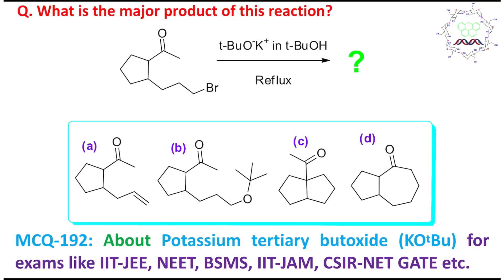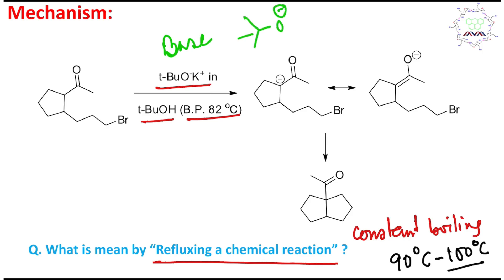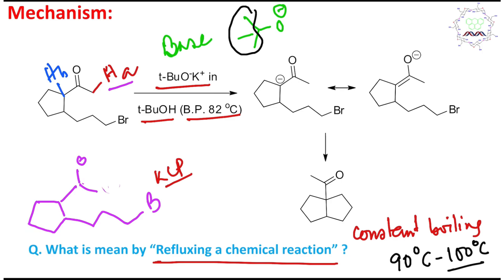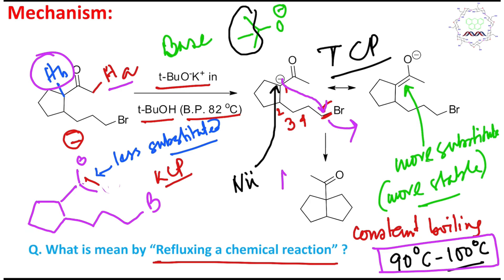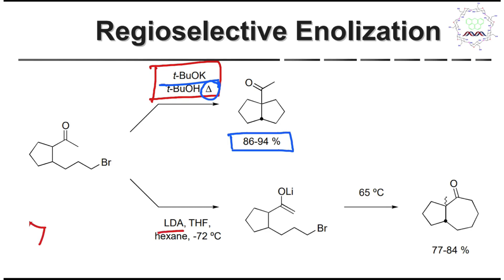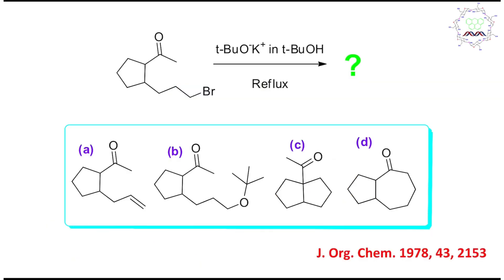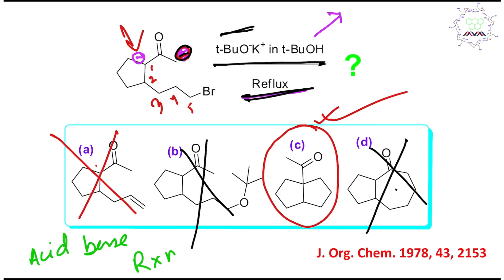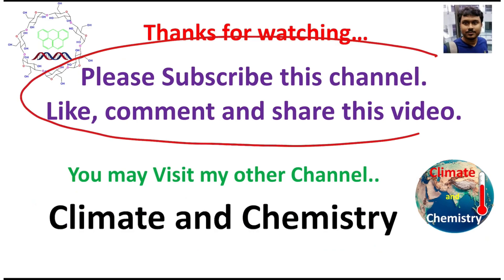MCQ-192 About Potassium tertiary butoxide by Dr. Tanmoy Biswas (Chemistry : The Mystery of Molecules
In this lecture, I have discussed a MCQ (192) about the Potassium tertiary butoxide (KOtBu) with an unsymmetrical ketone. Under relatively higher reaction temperature (refluxing reaction) condition thermodynamically stable product or TCP will be produced. Subsequently, this enolate will act as nucleophile and undergo intramolecular SN2 reaction to produce the bicyclo product. Furthermore, I have discussed the regioselective enolization of this ketone using this base and LDA under relatively lower reaction temperature.  I have explained the reaction mechanism briefly. This video is a summary kinds of which will help you to understand the chemistry in shorter time.

For "MCQ 162, Enolate conversion (TCP vs. KCP) by Dr. Tanmoy Biswas (Chemistry : The Mystery of Molecules" please click on the link "

For "Aza enolate (N-version) & it's reactions by Dr. Tanmoy Biswas (Chemistry : The Mystery of Molecules)" please click on the link "

For "MCQ -158: reactions of Carbonyl group & LDA by Dr. Tanmoy Biswas (Chemistry The Mystery of Molecules" please click on the link "

For "MCQ-192 About Potassium tertiary butoxide by Dr. Tanmoy Biswas (Chemistry : The Mystery of Molecules" please click on the link "